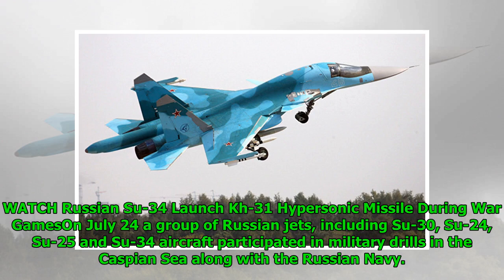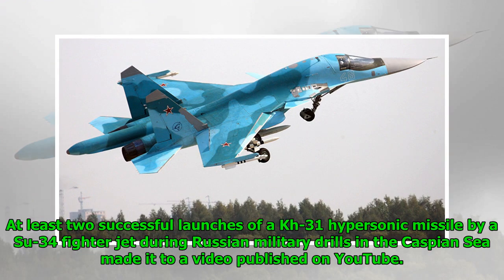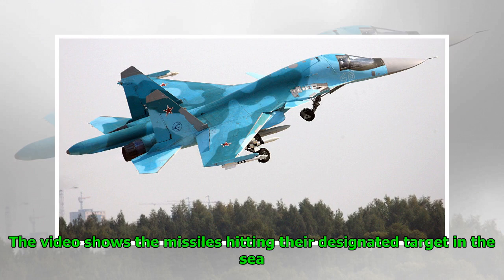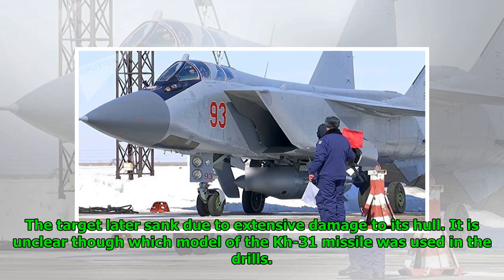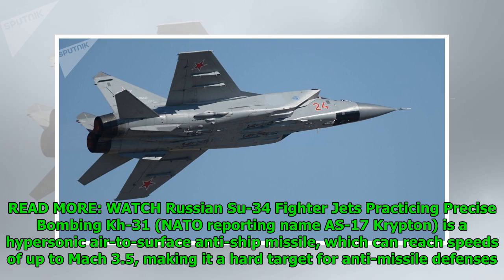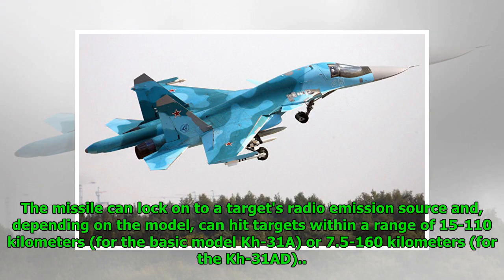WATCH Russian Su-34 Launch Kh-31 Hypersonic Missile During War Games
Mathew Paul